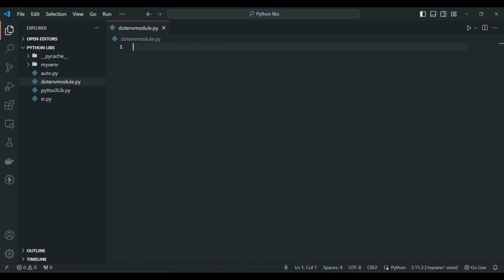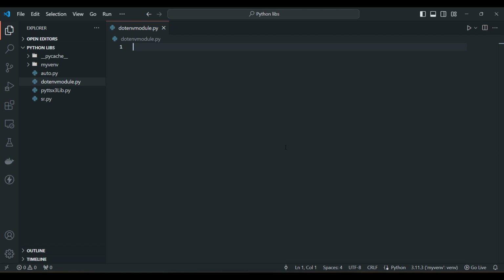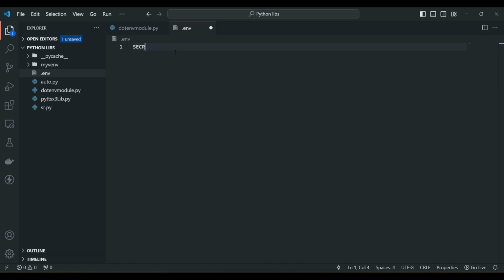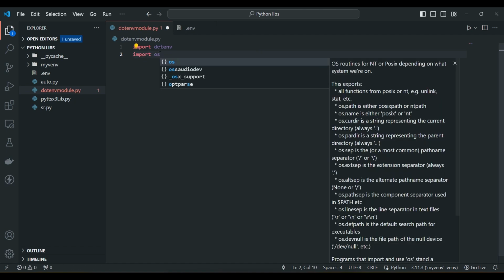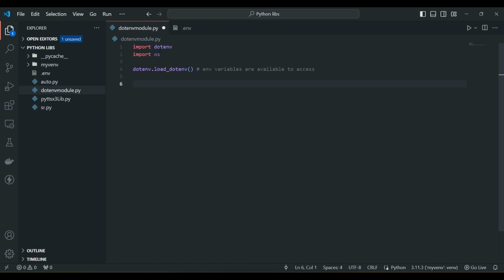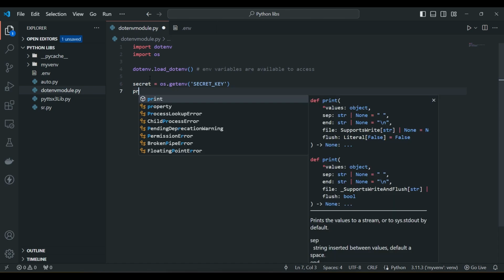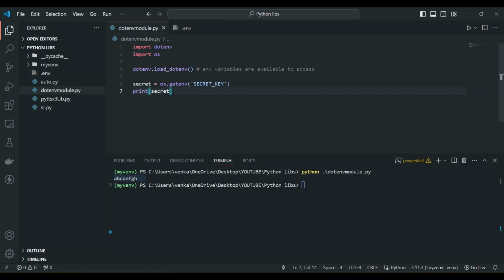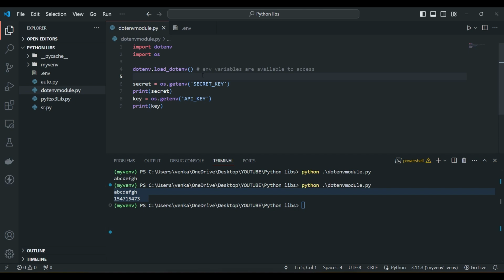Python-Dotenv Module | Environmental Variables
Hey everyone, welcome back to [Your Channel Name]! Today, we're diving into the python-dotenv library, a must-know tool for managing environment variables in your Python projects. Whether you're developing a web application, working with APIs, or just want to keep your sensitive data secure, python-dotenv makes it easy to manage and load environment variables. Let's get started!